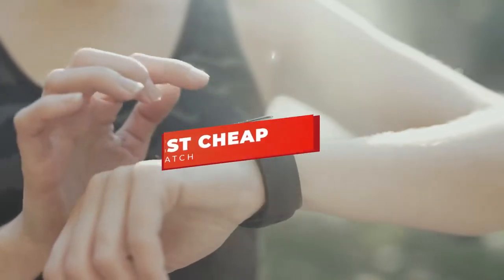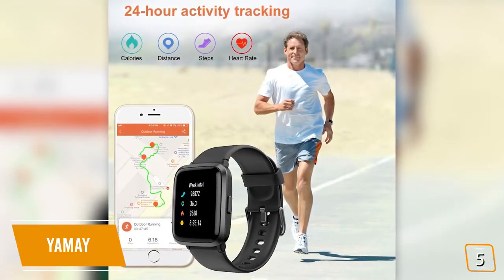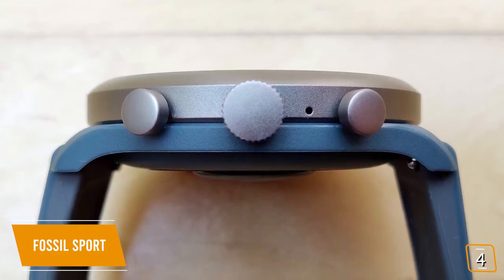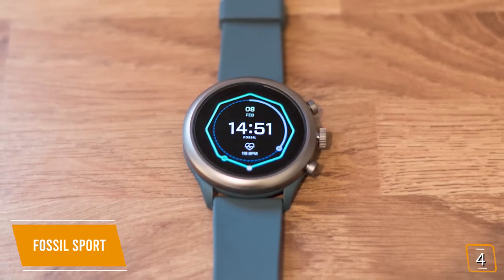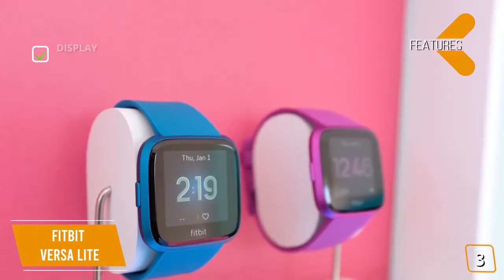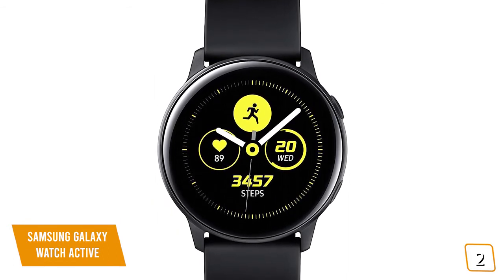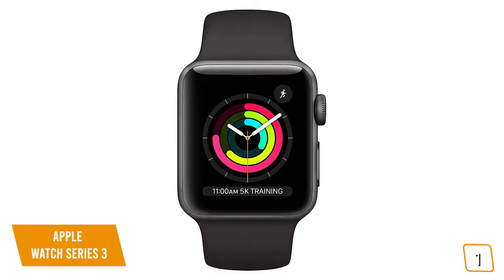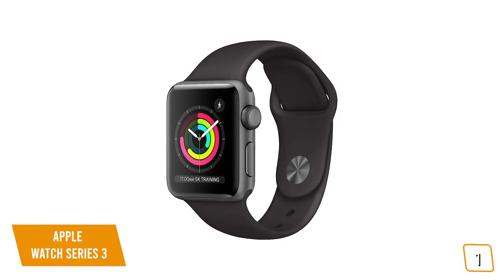5 Best Cheap Smartwatch in 2022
5 Best Cheap Smartwatch in 2022
👉5 - Yamay Smartwatch
👉4 - Fossil Sport
👉3 - Fitbit Versa Lite
👉2 - Samsung Galaxy Watch Active
👉1 - Apple Watch Series 3

Just because a watch is smart, doesn’t mean it has to be expensive. There’s some great deals for cheaper smartwatches especially with new models that keep coming out with more and more upgrades pushing existing models to discounted prices.

In this video, we’ll be comparing the 5 best cheap smartwatches that are designed for different kinds of users. We will take into performance, features, and price; so you can decide which is best for you.  All the products on our list were selected based on their own inherent strengths and features.

We’ll be comparing the G Smart 2, Fossil Sport, Fitbit Versa Lite, Samsung Galaxy Watch Active, and the Apple Watch Series 3; which are all great options if you’re in the market for a cheap smartwatch.

We’ll break down which cheap smartwatch is best for you, and what you can expect to get in return for your money.  We’ll help you decide if one of the models on our list seems like a great purchase.